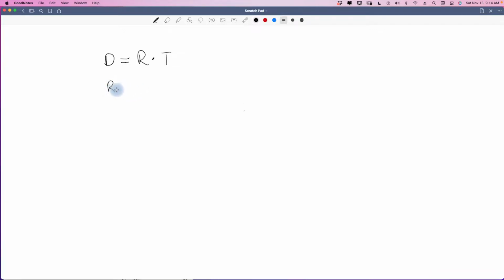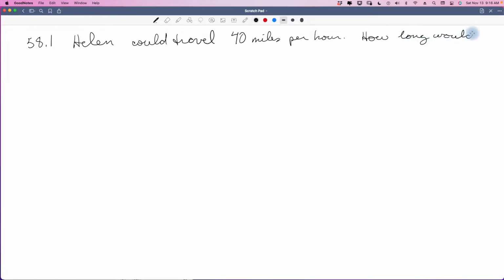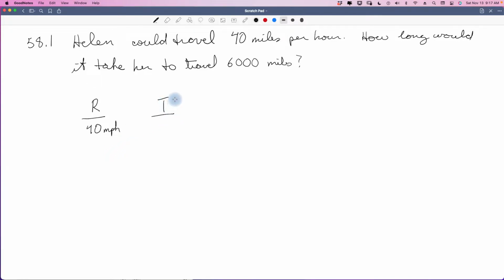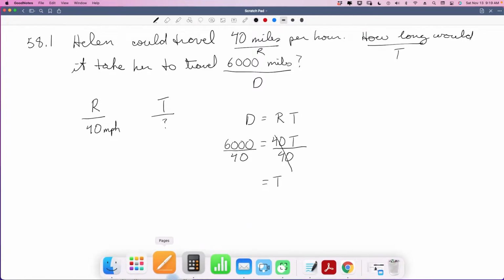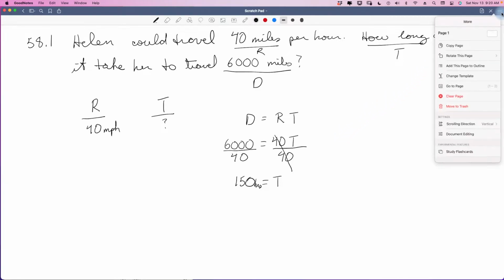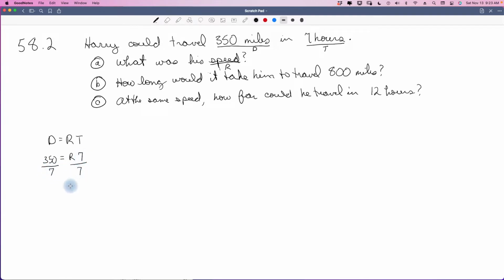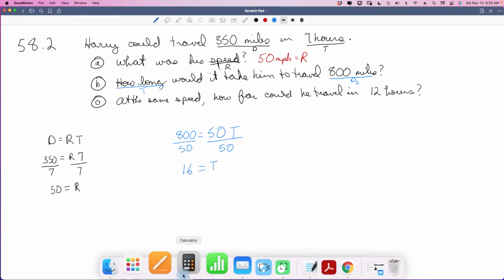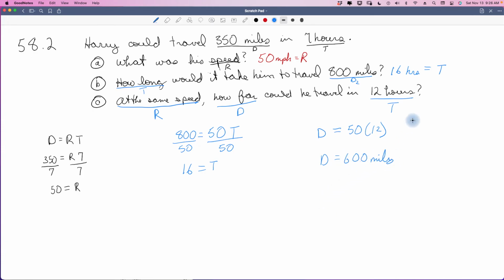Saxon Prealgebra Lesson 58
The Distance Problem